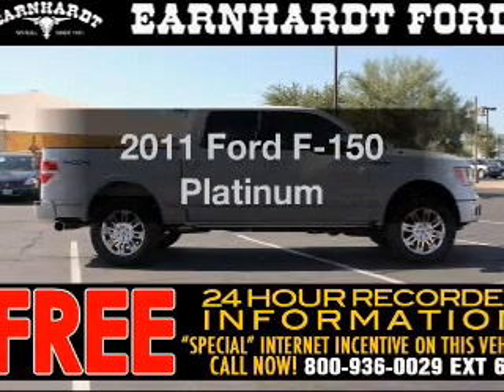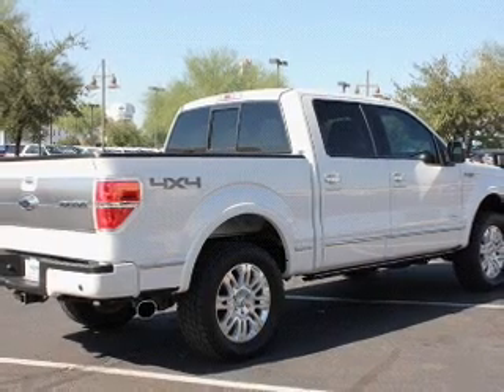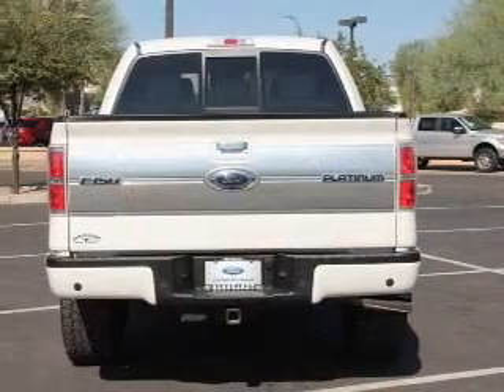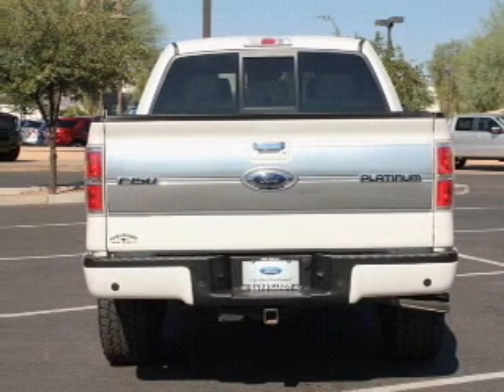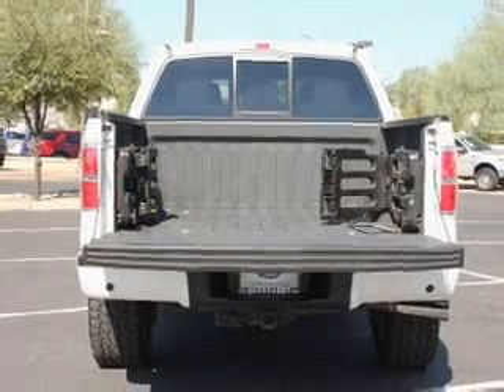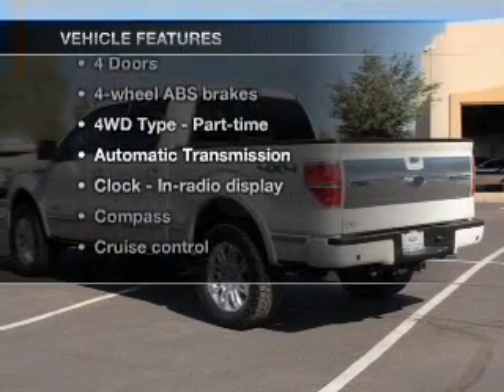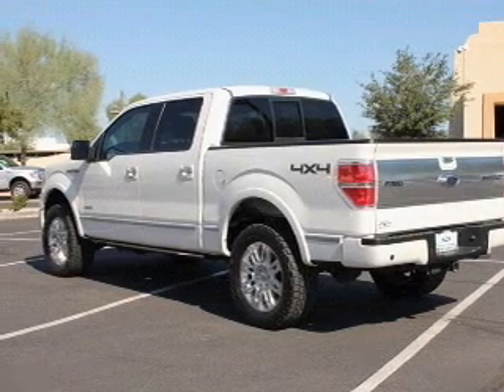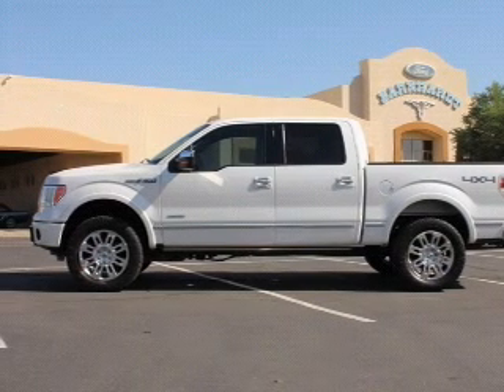2011 Ford F-150 - Chandler AZ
Year: 2011
Make: Ford
Model: F-150
Trim: Platinum
Engine: 3.5Liter
Transmission: Automatic
Color: White
Mileage: 31358
Address:
7300 West Orchid Lane